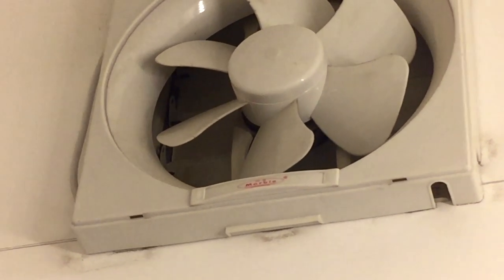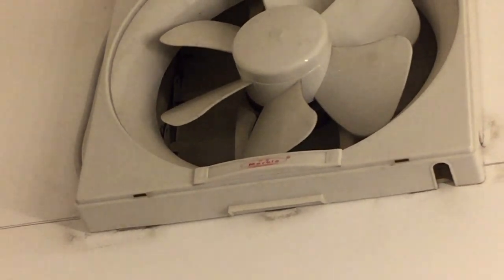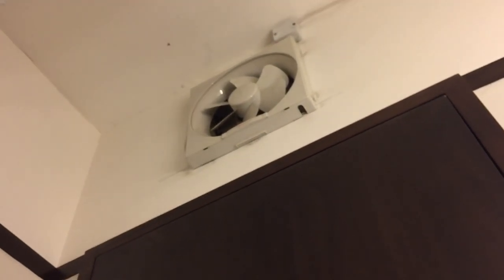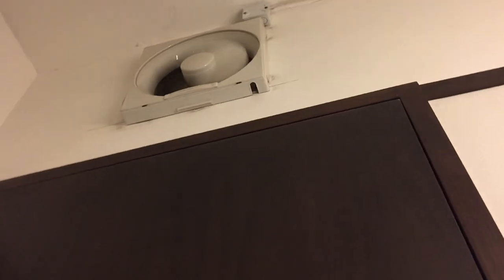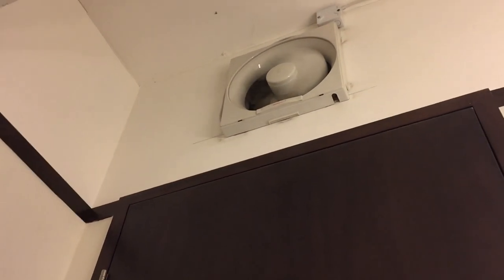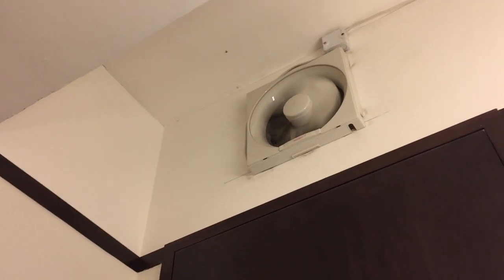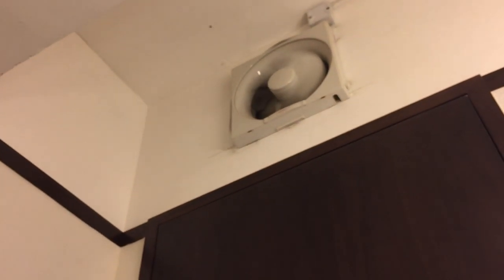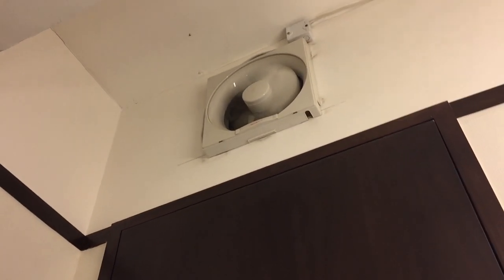(Shown turned on and off) Another, Marble brand exhaust fan in a photo taking center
This is in another one of the the preparing rooms, which people individually use. This one works fine.

Copyright/Privacy disclaimer: UNLESS THEY ARE OF STRANGERS' RESIDENCES, You may use my videos, as in use them in your videos, whether on YouTube or social media (Facebook, Twitter, Google+ etc), or other non-commercial uses, but it would be excellent if you credit me as "Kat TheFanEnthusiast" from YouTube. You may take screenshots of my videos and use them on your slideshows, post them on social media etc. However, the scene must not contain my, or others' faces, and if it does, please blur them. Please do not re-use videos of others' residences. I just want to be safe.